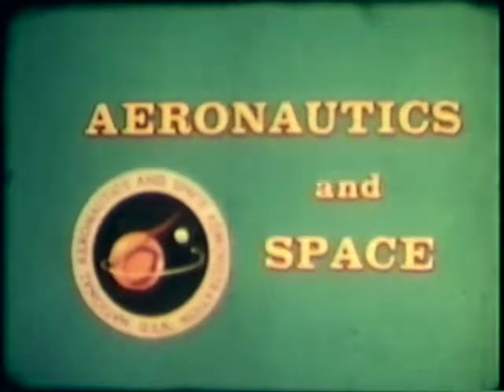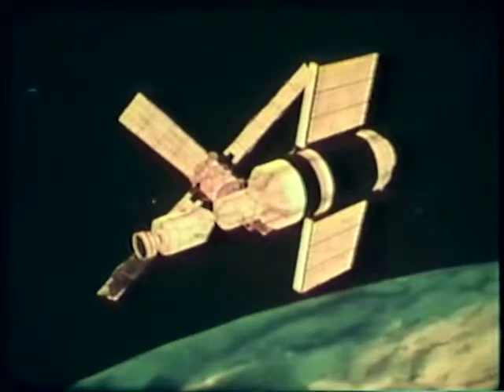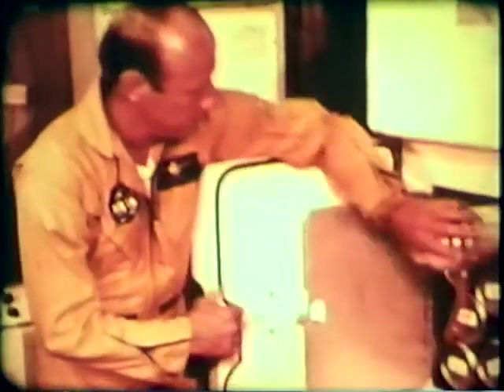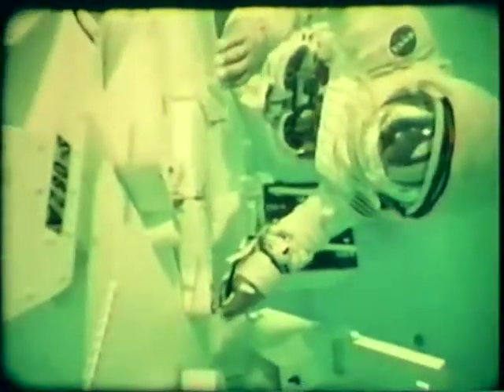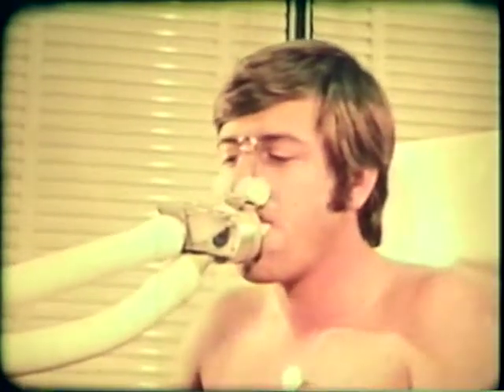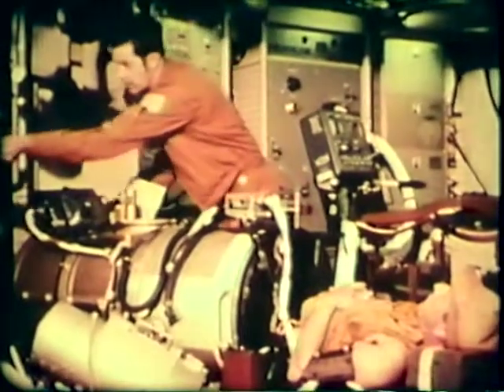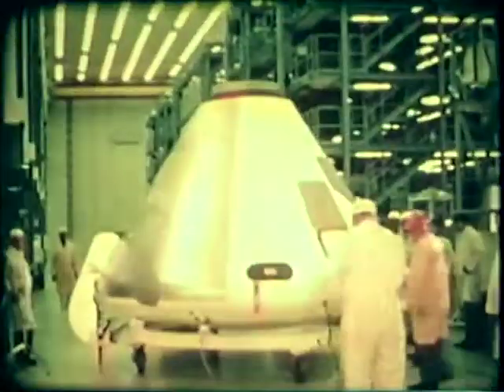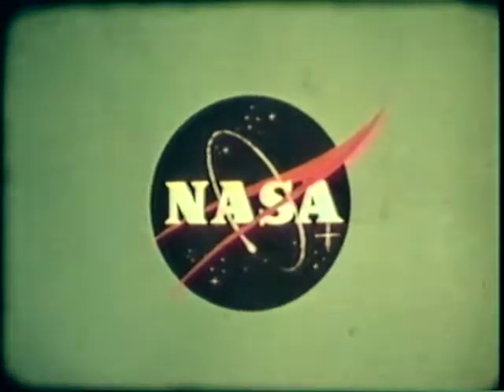NASA Auronautics and Space Report Skylab 16mm Film Transfer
Posted solely for historical reference with no claim to copyright ownership.